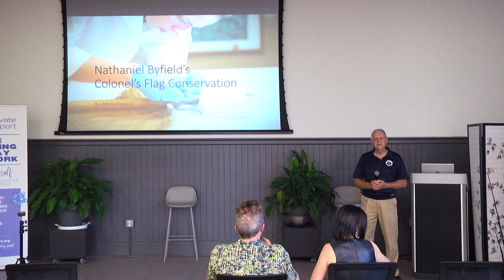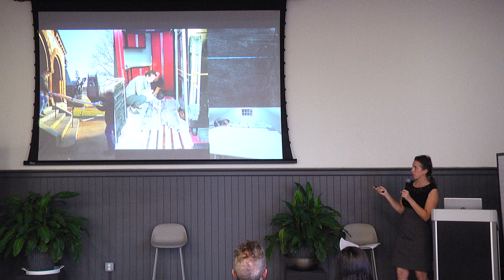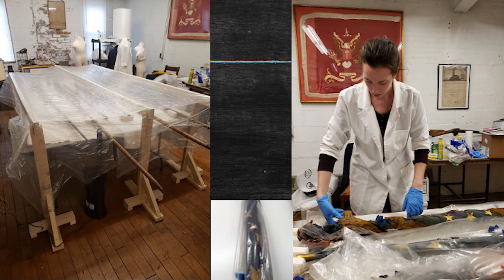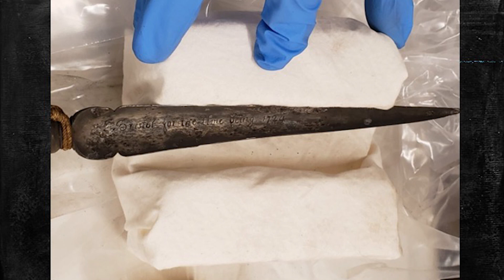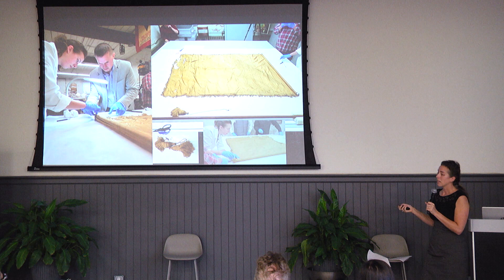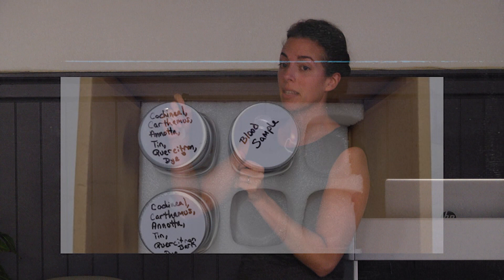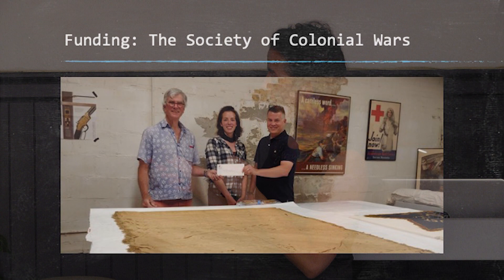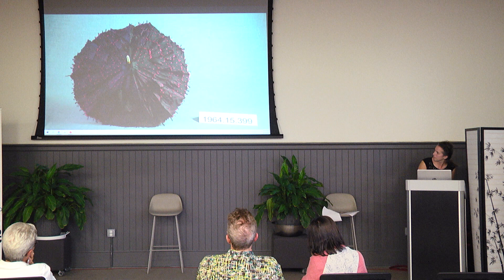Battle of Rhode Island Association Lecture Series: Maria Vazquez on Byfield's Flag.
On Wednesday, September 20th at 6 pm at Innovate Newport, in Newport RI, The Battle of Rhode Island Association with our partners the Middletown Historical Society and the Varnum Memorial Armory present a lecture from Maria Vazquez, Textile Conservator, on Conserving Byfield’s Flag, the Oldest in America.

At the end of his life, Town Founder Nathanial Byfield donated his Colonel’s flag to Bristol, where it was paraded at the head of the town’s 4th of July parade for almost forty years. The flag’s survival is a small miracle. In the 1880s, the flag was packed away in a closet of the Burnside Building, not to be seen again until 2019. Join textile conservator Maria Vazquez to learn about the rediscovery, conservation, and preservation methods used on the oldest complete flag in America.

Maria Vazquez has a master’s degree in Textile Conservation from the University of Rhode Island. She has appeared on multiple PBS specials, including one documenting the conservation she performed on this oldest and most complete flag in North America, the Byfield Flag. She is currently Vice President of the Varnum Memorial Armory in East Greenwich, RI, and works full-time as the Collections Manager for the Naval War College Museum, in Newport, RI.